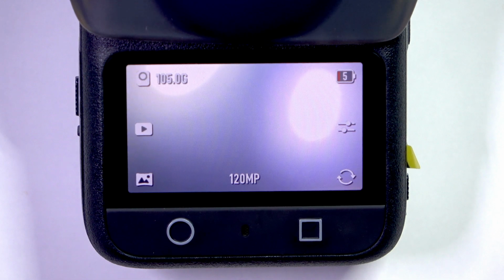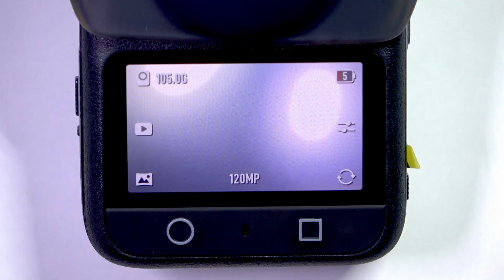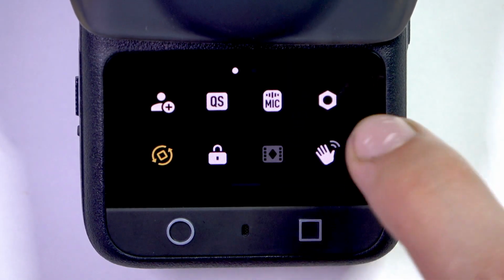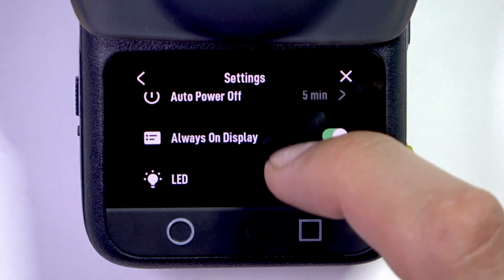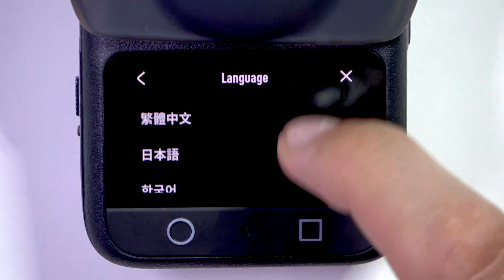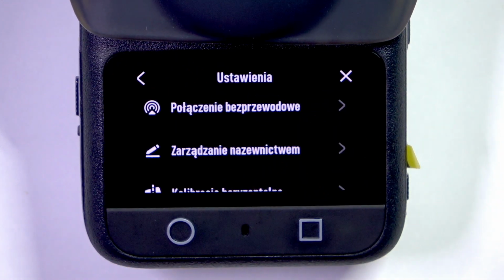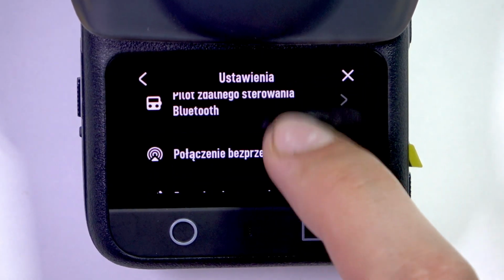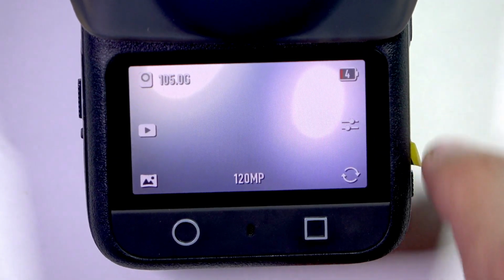DJI Osmo 360 – Change the System Language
If you want to use your DJI Osmo 360 in a different language, this video will show you exactly how to change the system language step by step. Learn how to access the control center, find the language settings, and switch to your preferred language on the DJI Osmo 360. Whether you just got your device or need to switch back after an accidental change, this guide will help you navigate the menu and update your language quickly and easily. The process is simple and works even if you don't understand the current language displayed on your DJI Osmo 360.

How to change system language on DJI Osmo 360?
Where is the language setting on DJI Osmo 360?
How to switch to a different language on DJI Osmo 360?

0:00 Introduction
0:05 Open Control Center
0:12 Go to Settings
0:18 Find and Select Language Option
0:28 Choose New Language
0:40 Confirm and Apply Language Change
1:08 Exit Settings